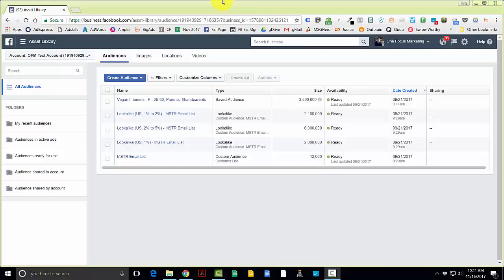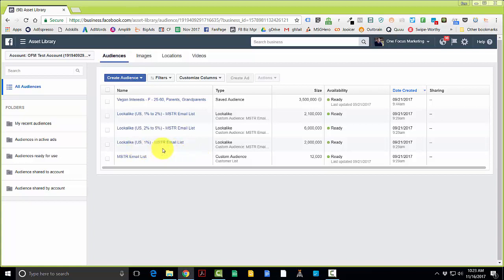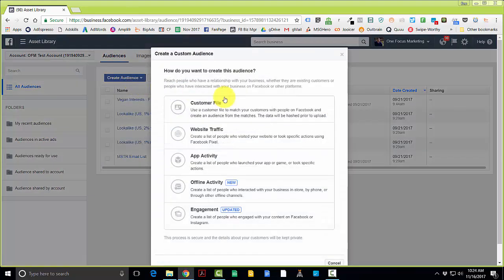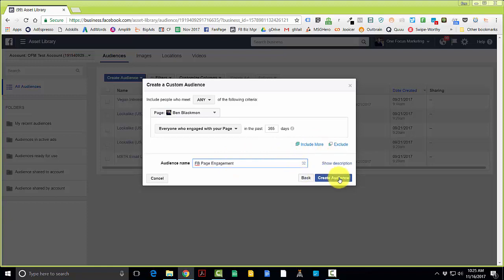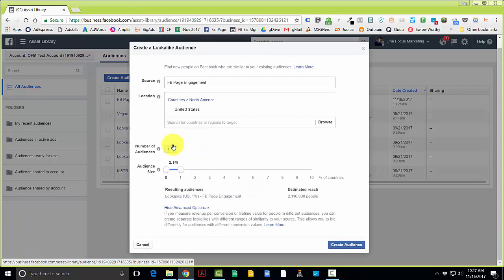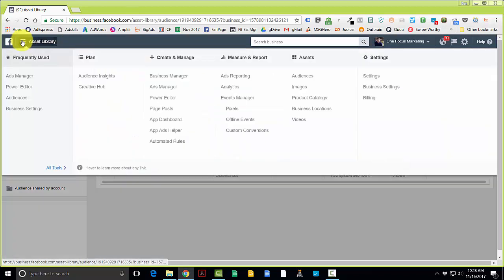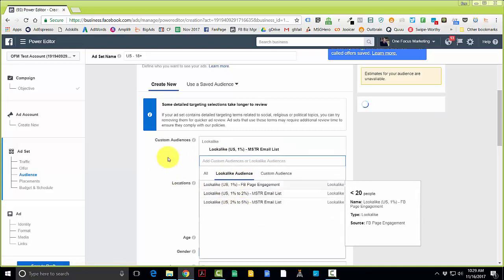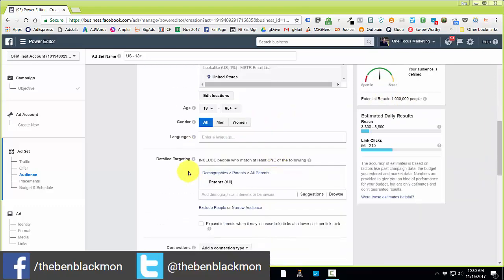How to create and use Facebook ads lookalike audiences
Lookalike audiences can really make your Facebook ads take off!

Basically we ask Facebook to create an audience similar to one of our custom audience.

A custom audience might be your email list, Facebook video viewers of your videos, engagement on your Facebook business page and there are a few others.

They are so easy to make and use and I'm going to show you exactly how.

Just remember though a lookalike is only as good as the information it is given.